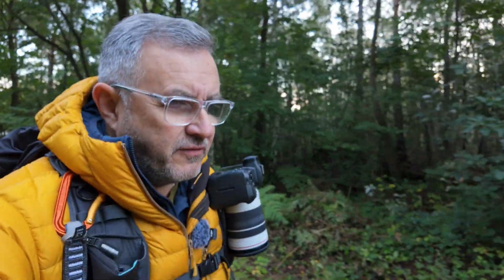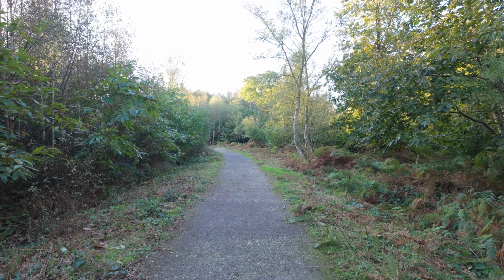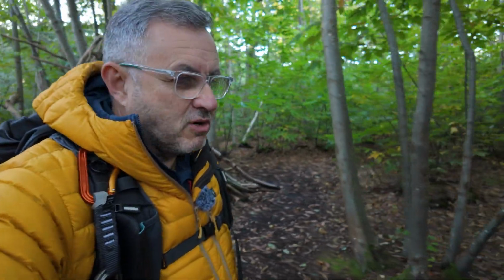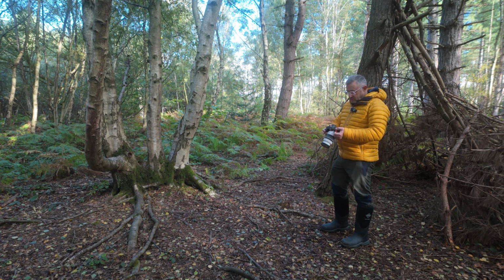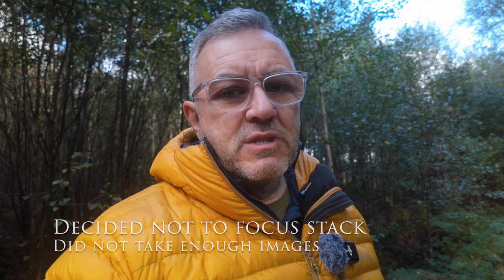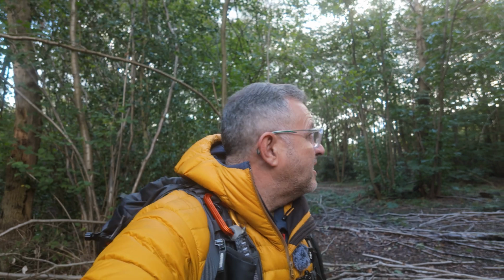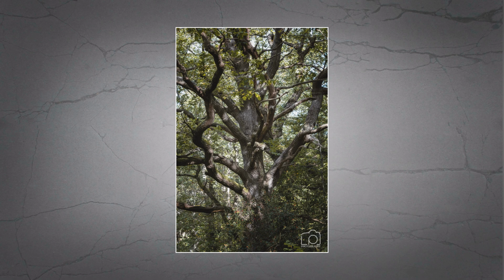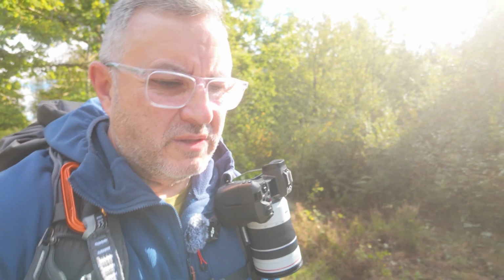Exploring Thornden Woods , A Hidden Gem In The Heart Of Kent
Join me Exploring Thornden Woods , A Hidden Gem In The Heart Of Kent . A new woodland for me where the Kent Wildlife Trust are doing a lot of re wilding work with the introduction of Byson , Long Horned Cattle, Horses and Pigs into this woodland.